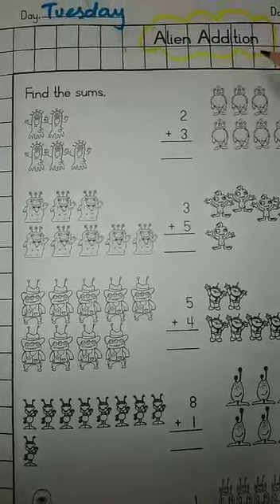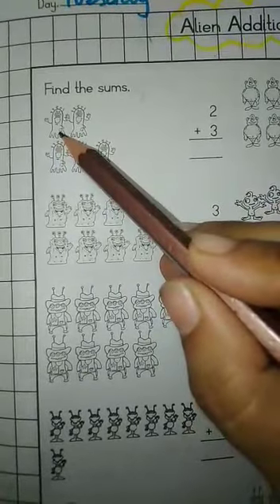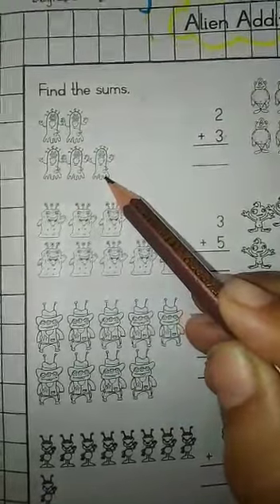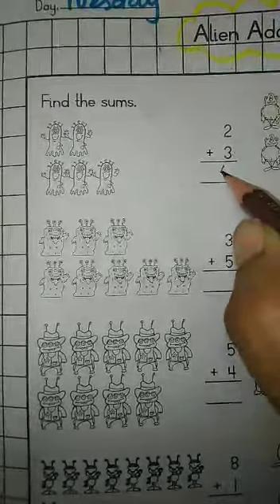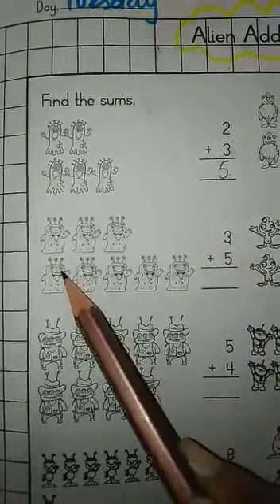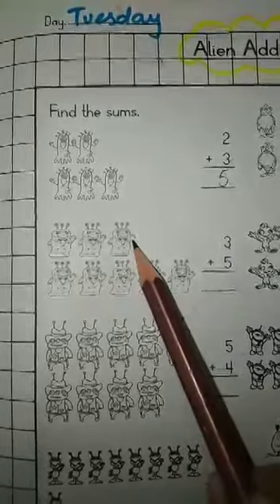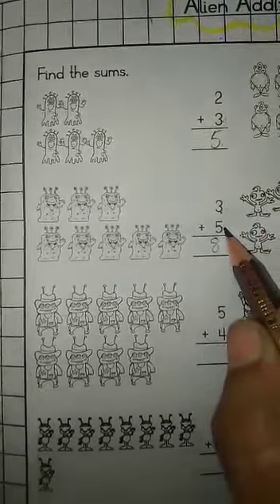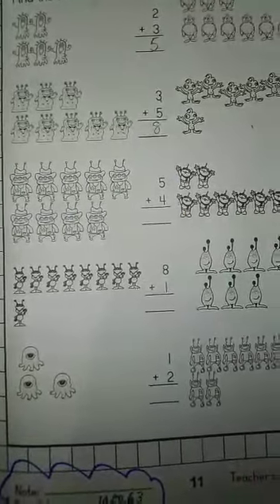TLL | Prep | "Find the sums"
dated 16 june 2020